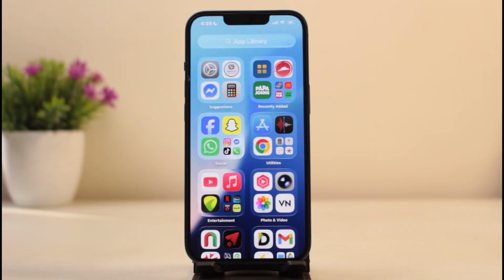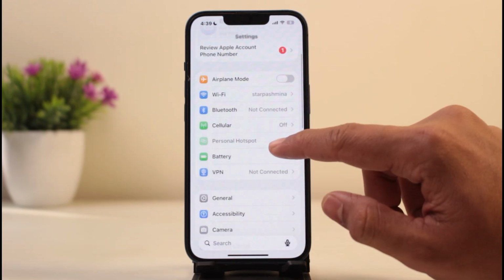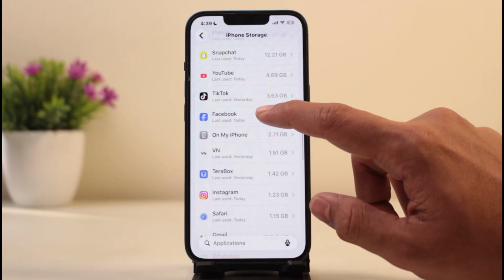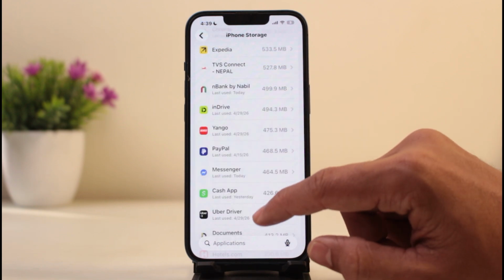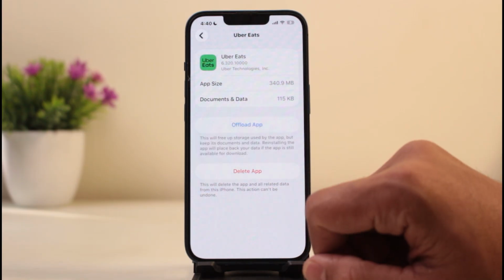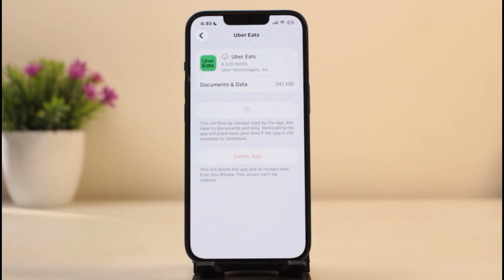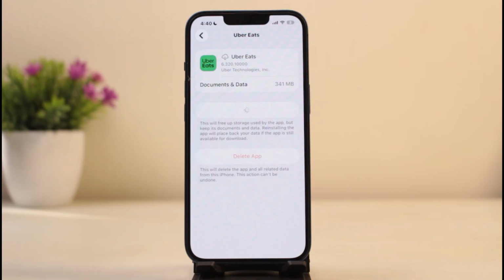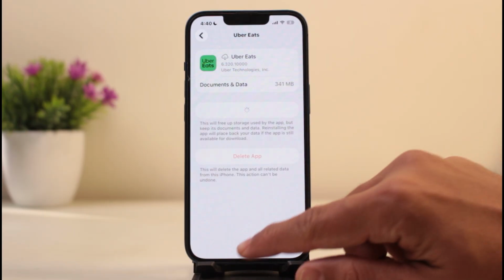How to Fix Login Error in Uber Eats | Easy Step-by-Step Troubleshooting Guide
Learn how to fix login errors in Uber Eats with this simple step-by-step troubleshooting guide. If you can’t sign in, your app keeps crashing, or you’re getting account or password errors, this tutorial will help you restore access quickly.
In this Uber Eats tutorial, you will learn:
• Why Uber Eats login errors happen
• How to check your email and password correctly
• How to reset your Uber Eats account password
• How to clear app cache and fix glitches
• How to update or reinstall the Uber Eats app
• How to fix network-related login issues
This video is perfect for Uber Eats users, delivery partners, and beginners who are facing sign-in or account access problems.
Follow these steps to fix login errors and get back to ordering or delivering food smoothly.